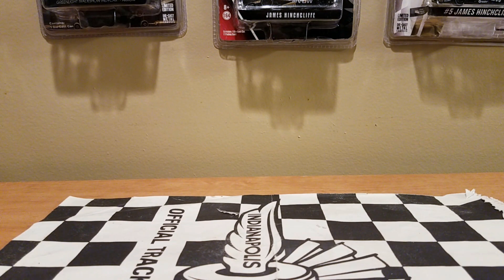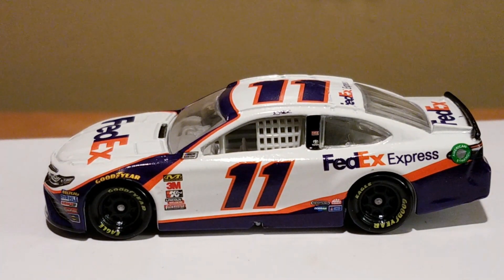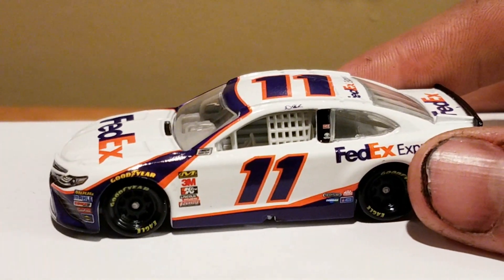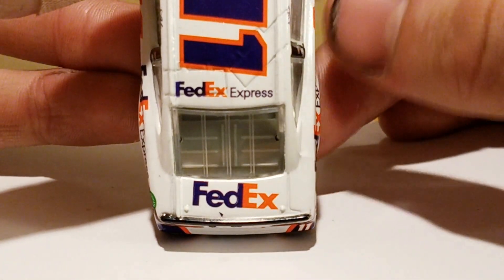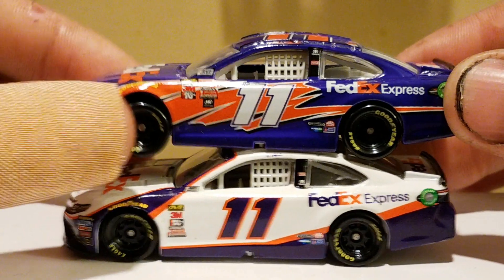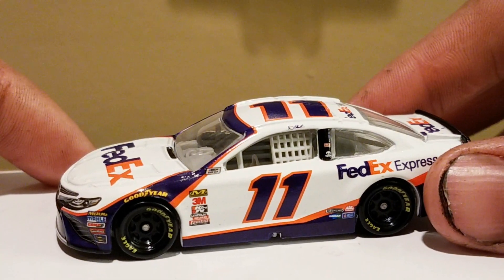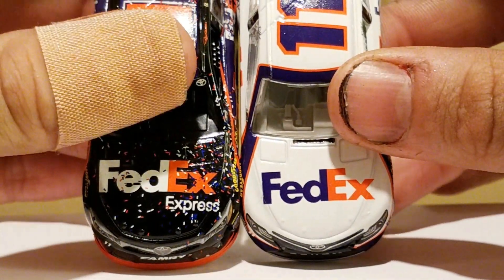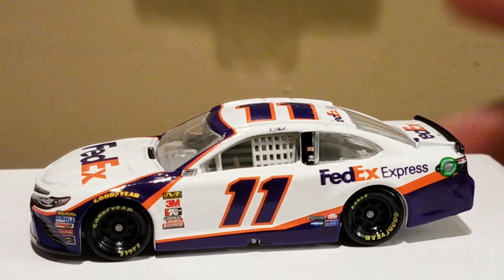2019 Denny Hamlin FedEx Express 1:64 (NASCAR Authentics Die-Cast Review)